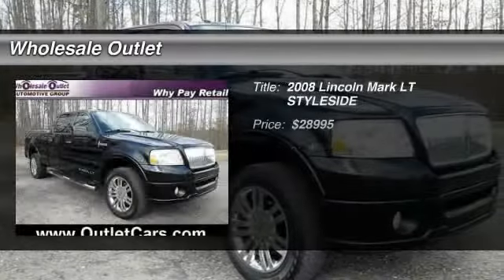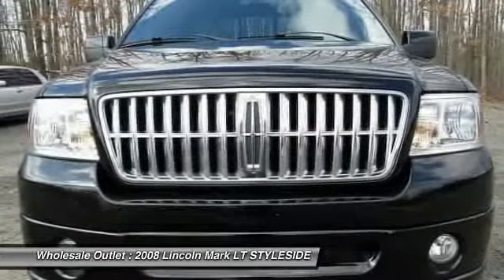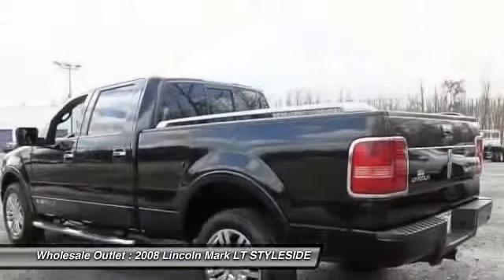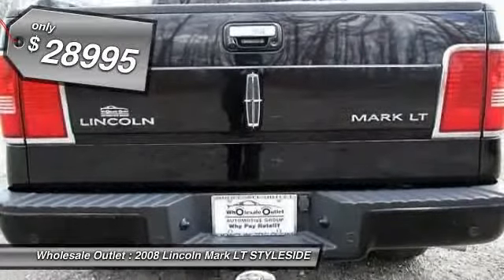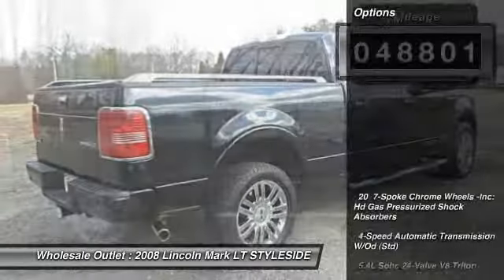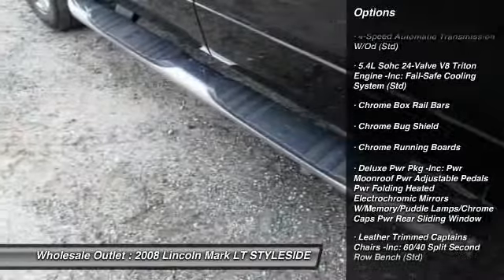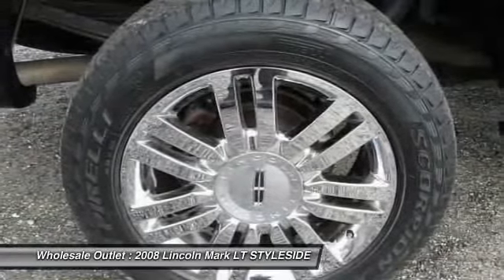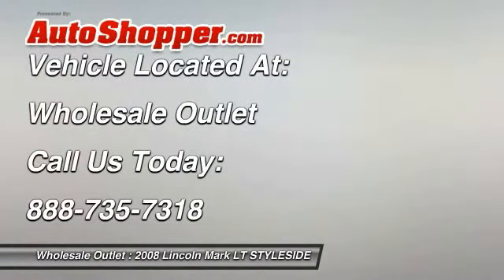2008 Lincoln Mark LT STYLESIDE Waterford NJ 08089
2008 Lincoln Mark LT STYLESIDE

This vehicle is located at:

Wholesale Outlet
25 North Whitehorse Pike